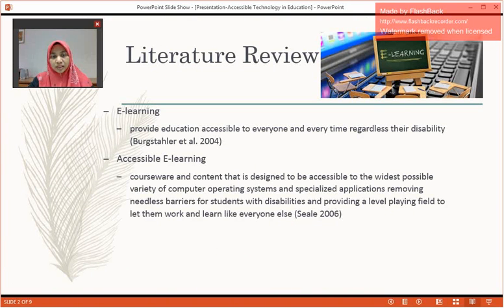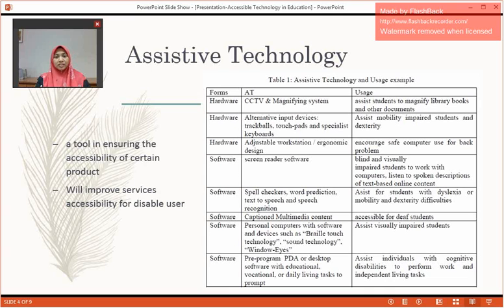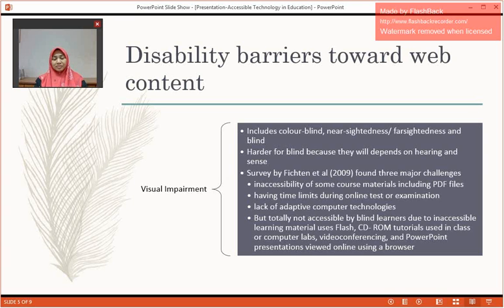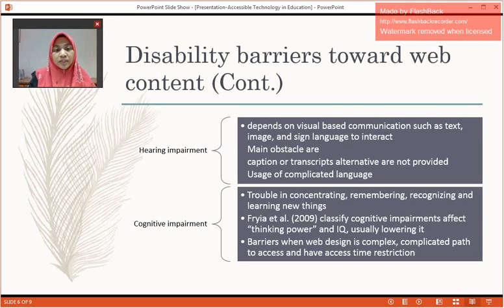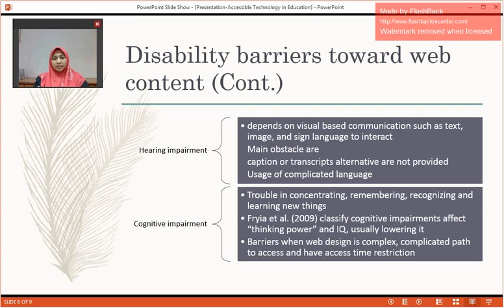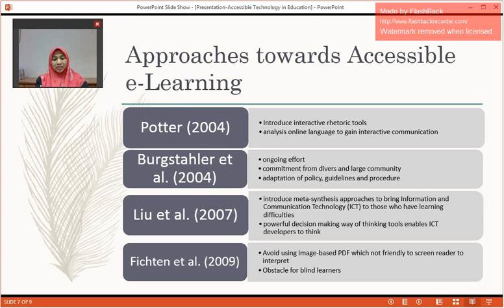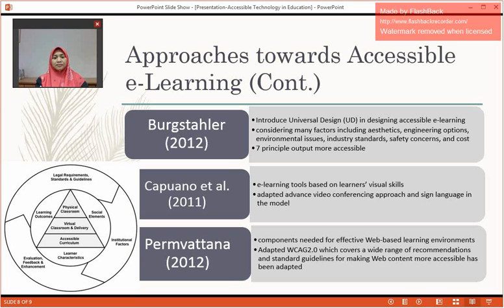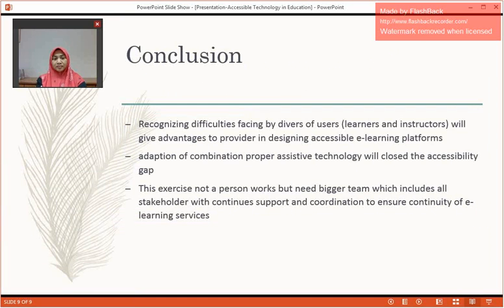AccessibleElearning M031610002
Accessible technology in education. Review on E-learning for disabilities as submission to complete assessment for subject  MITM5313 - AHCI